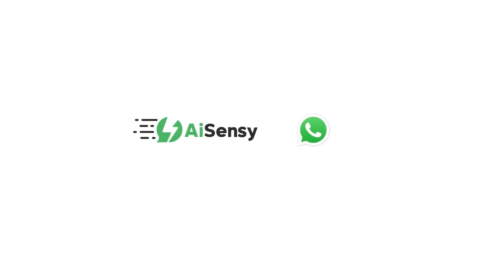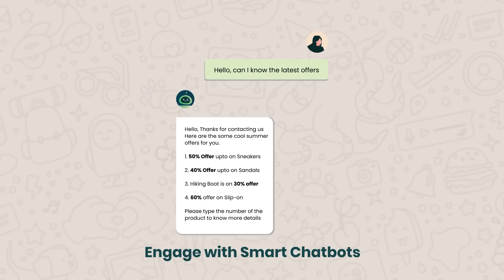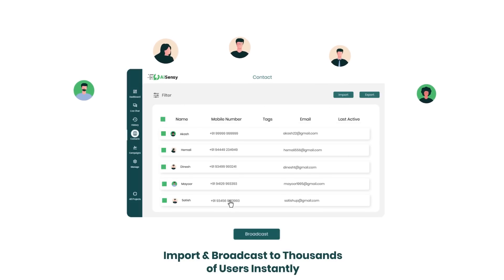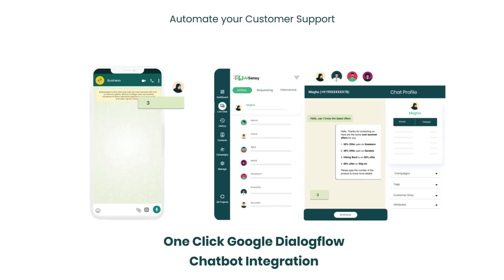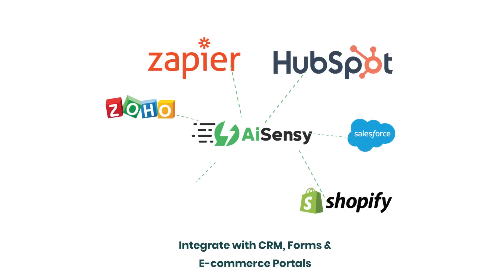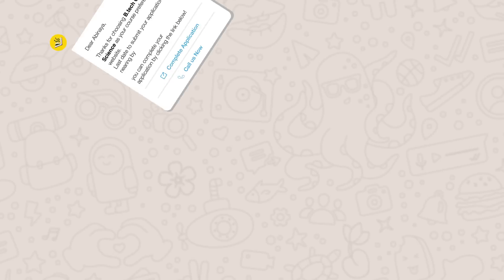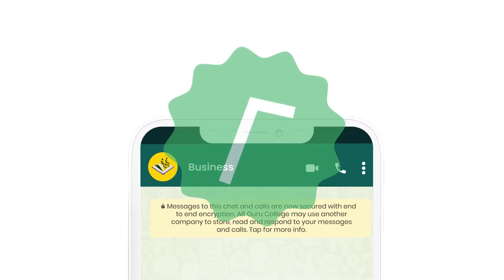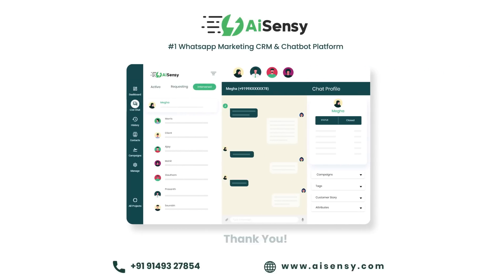#1 Whatsapp based Marketing, Chatbot & CRM Platform | AiSensy Demo | Official Whatsapp Business API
AiSensy Platform can help you drive Business using Whatsapp, be it broadcasting notifications to thousands of users or having multiple human agents on the same Whatsapp Number!